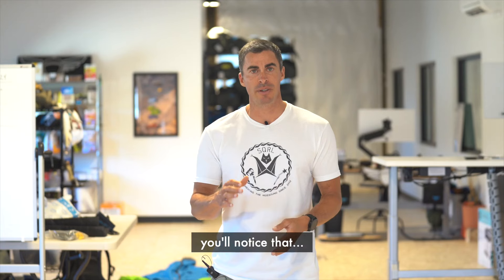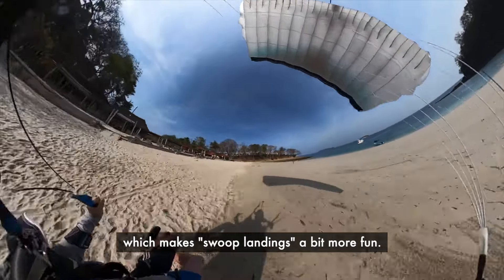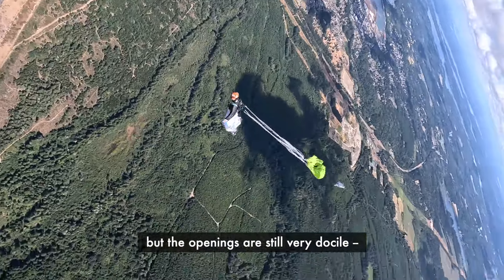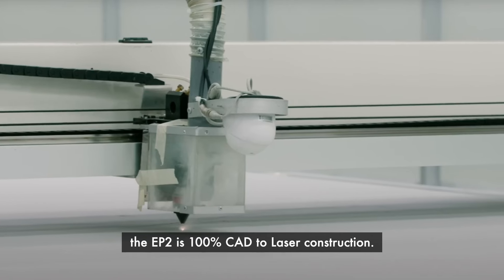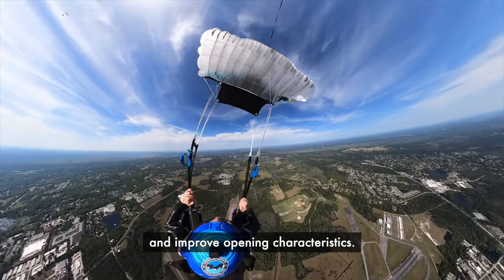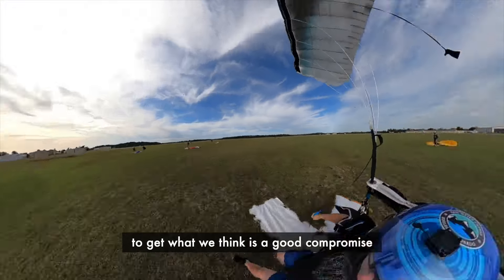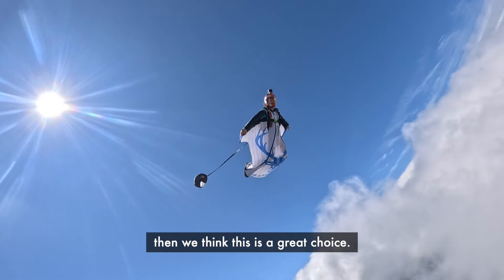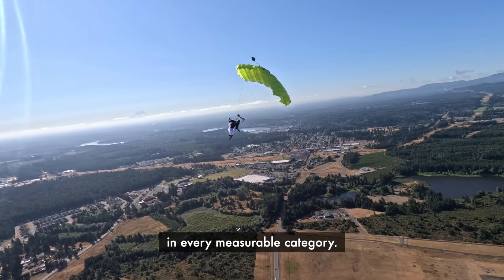EPICENE PRO 2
Some information on the Epicene Pro 2.